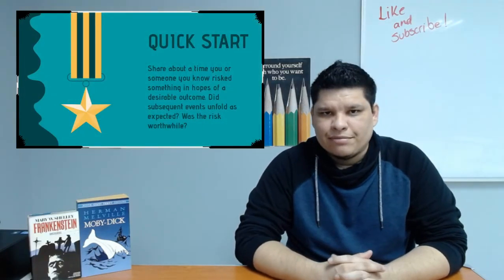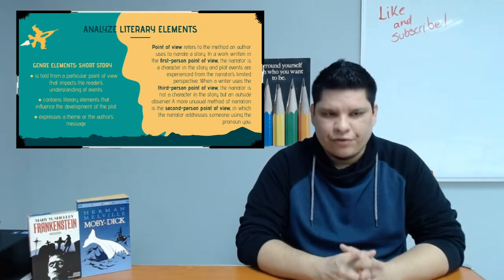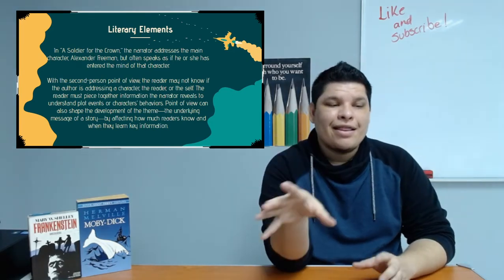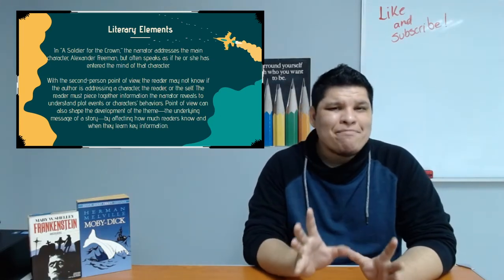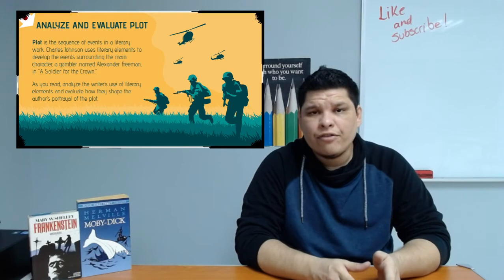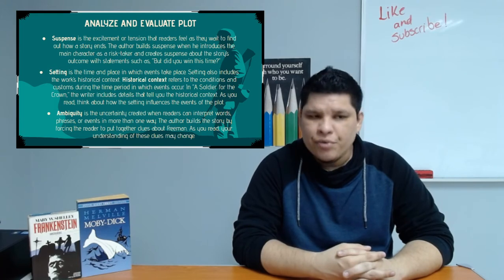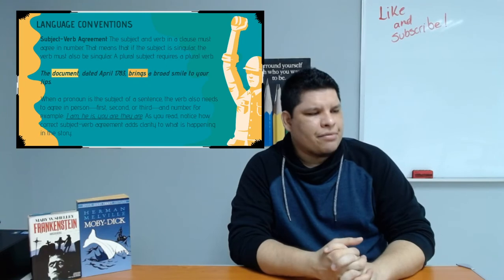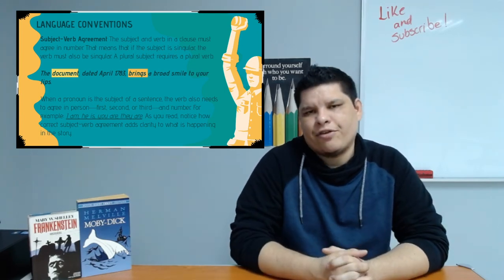IT'S LIT - IT'S DALCK - EP11.4 A SOLDIER FOR THE CROWN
IN THIS VIDEO YOU WILL FIND IMPORTANT LESSON INFORMATION IN ORDER TO ANALYZE "A SOLDIER FOR THE CROWN" FROM DIFFERENT POINTS OF VIEW.